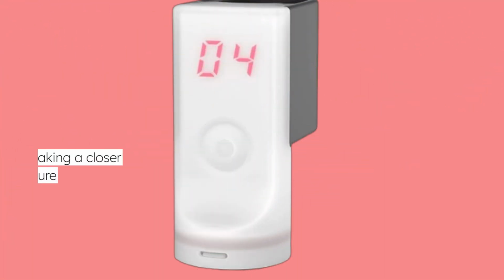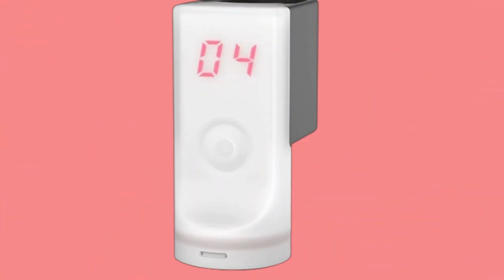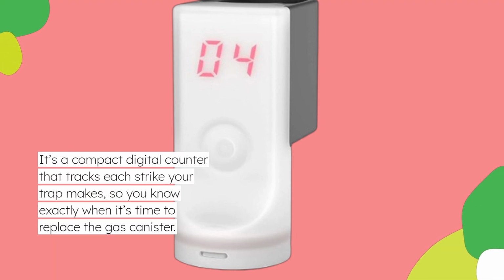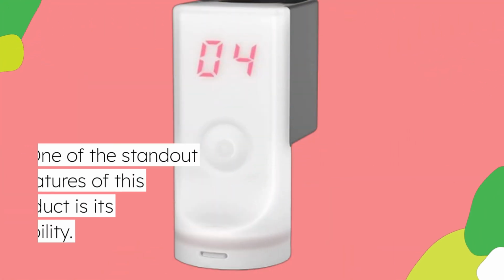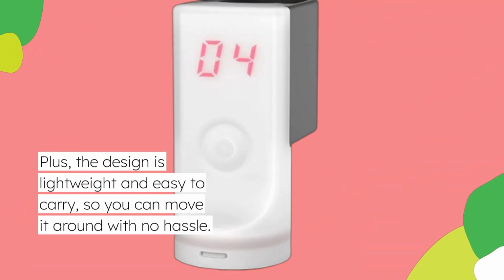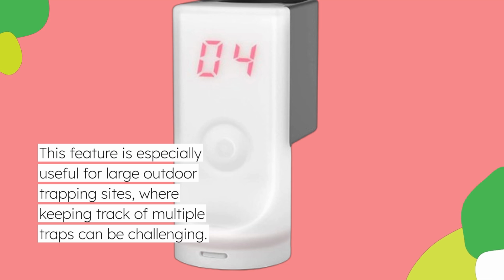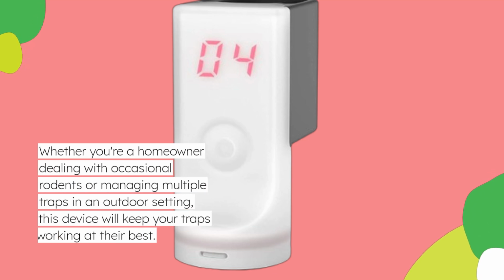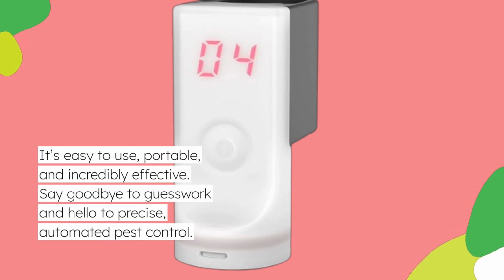📊 Goodnature Digital Strike Counter | Best Good Nature 24 Rat Trap 📊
Amazon Product Name : Goodnature Digital Strike Counter

Protect your home from unwanted pests with the Best Good Nature 24 Rat Trap. This innovative trap is designed for safe, humane, and effective rat control. The Best Good Nature 24 Rat Trap offers an easy-to-use solution with its powerful design that ensures you get rid of rats without causing harm. Ideal for both indoor and outdoor use, this trap provides peace of mind knowing your space is protected from rodents.